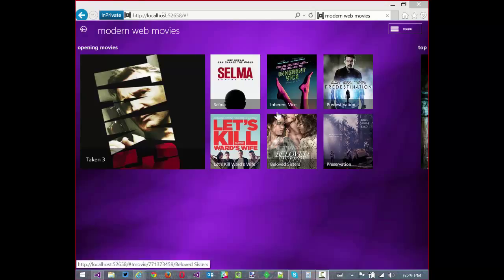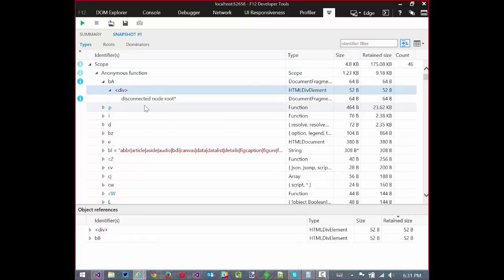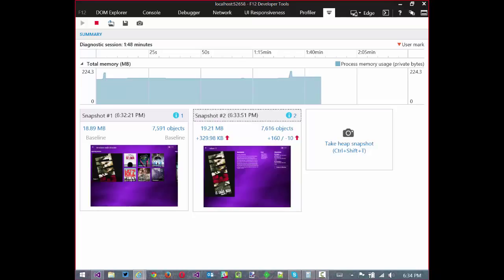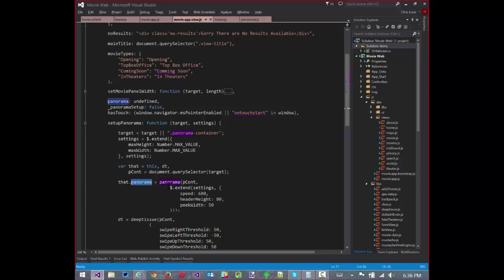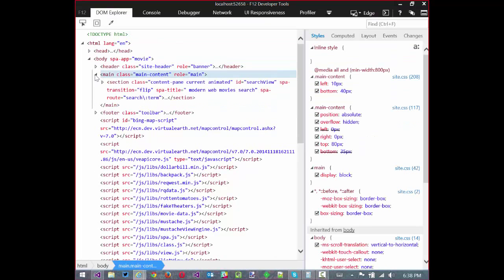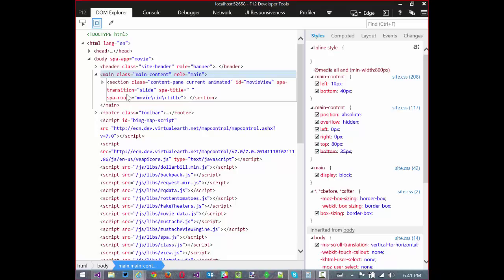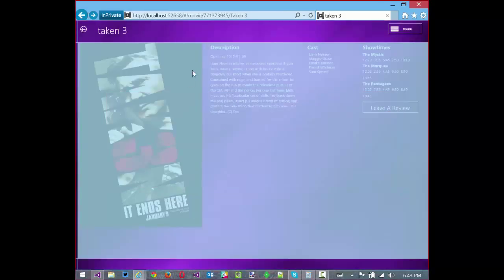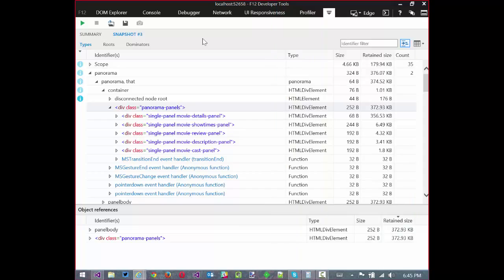Chasing Memory Leaks Using Internet Explorers Memory Profiling Tools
Memory leaks can devastate any application. The new world of heavy JavaScript based web applications creates a new source of memory leaks. Until recently web developers have not had tooling to chase and correct memory leaks. In this video my friend Mehul Harry joins me in an exercise to find and correct a common JavaScript memory leak pattern.